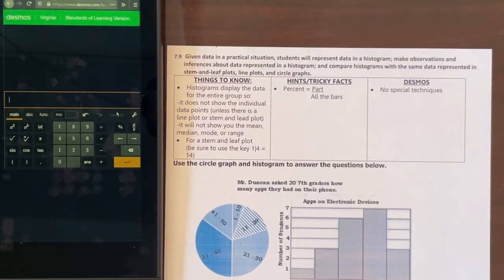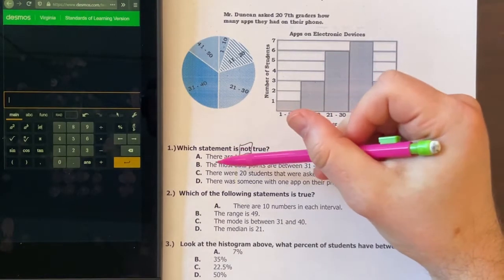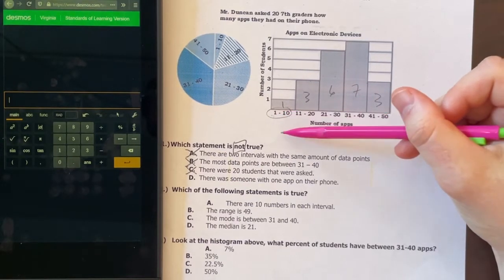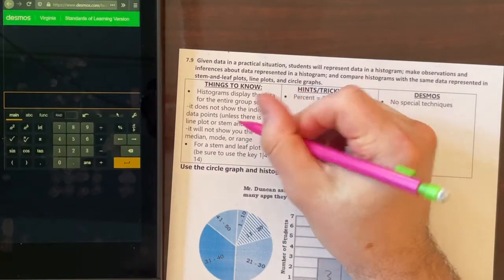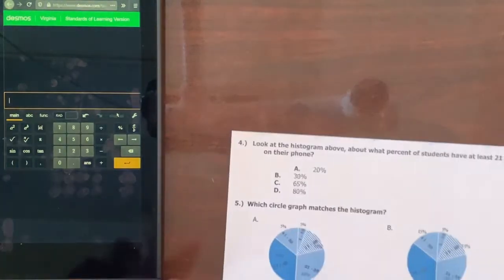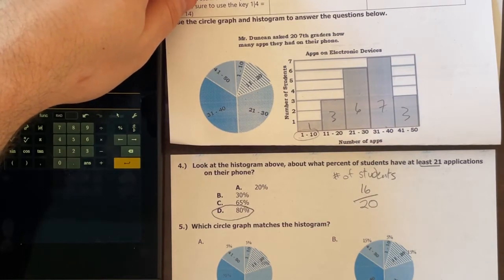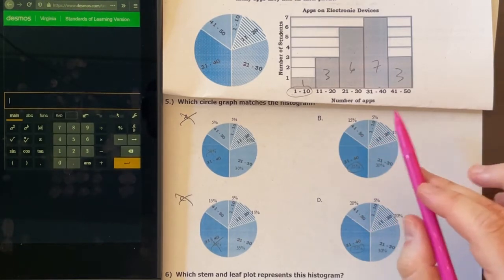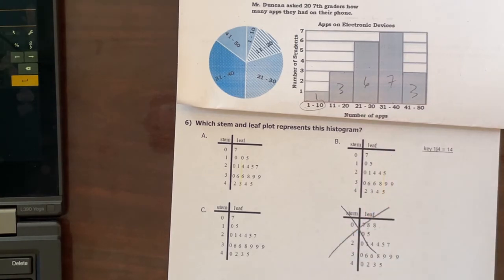Math SOL Review - 7.9